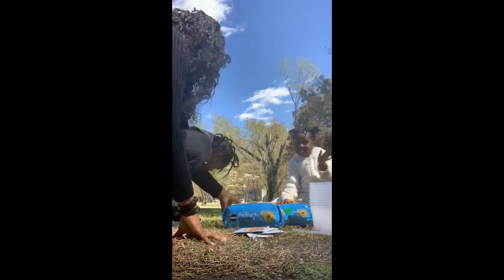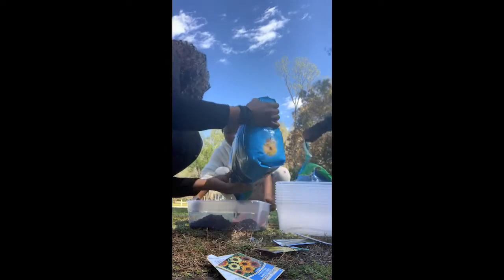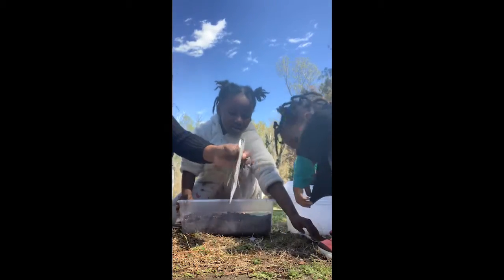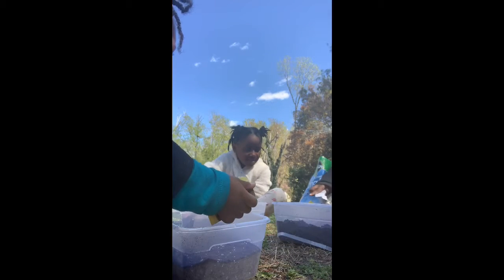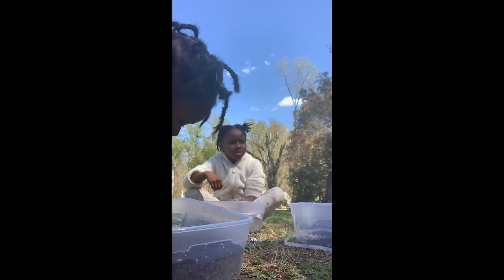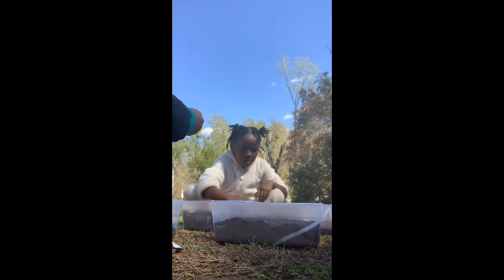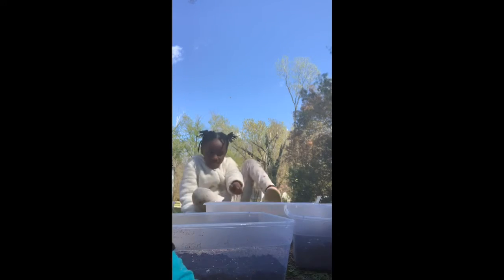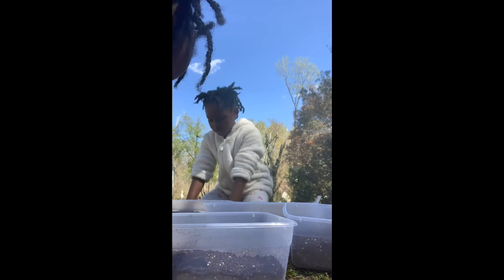Planting veggies and sunflowers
In this video me and my children are planting sunflowers and some veggies!